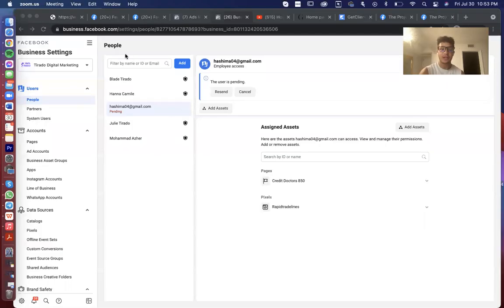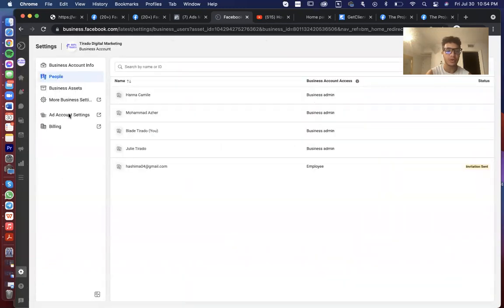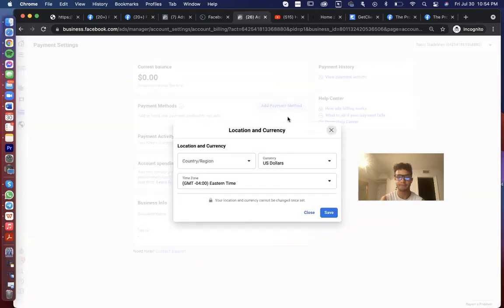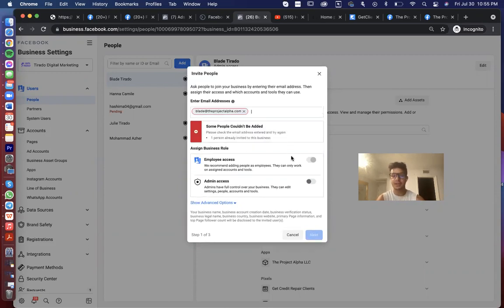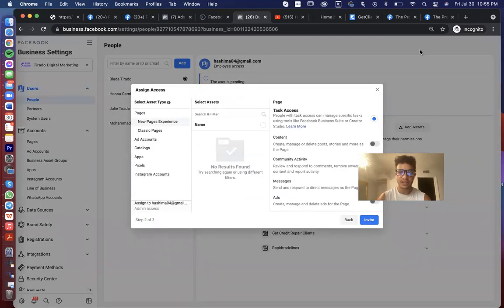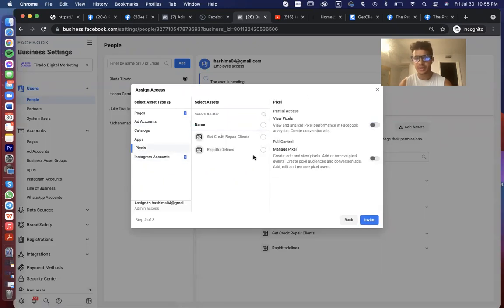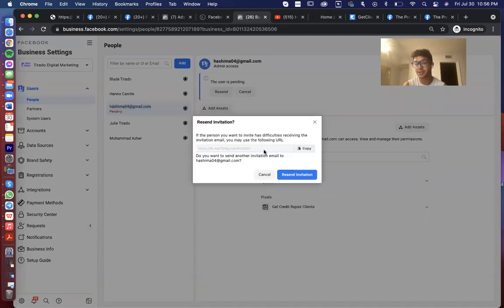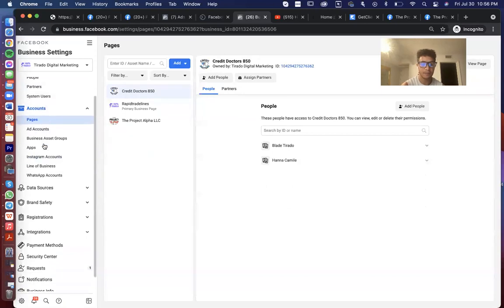How to give me access to your facebook ad account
Would you like to know how I can take over your Facebook account and get you the credit repair results you deserve?

There are many different ways to fix your bad credit. In this video, I'll share the most important things you need to know about how to get access to my Facebook ad account and how it can help you with your credit!

In this video, I will share with you my proven system for getting great results on Facebook.